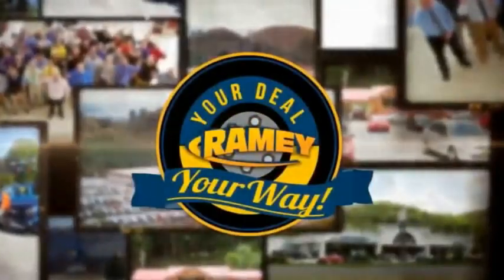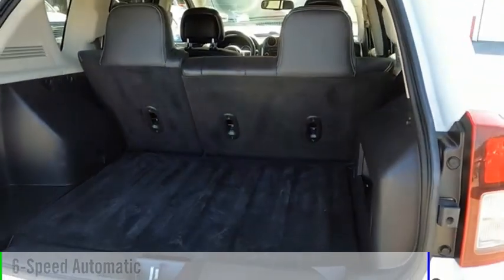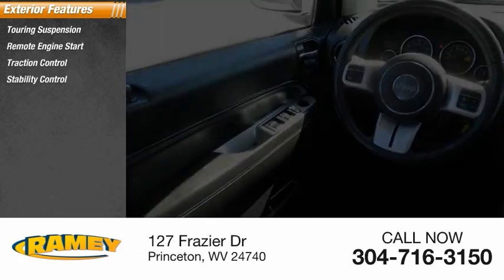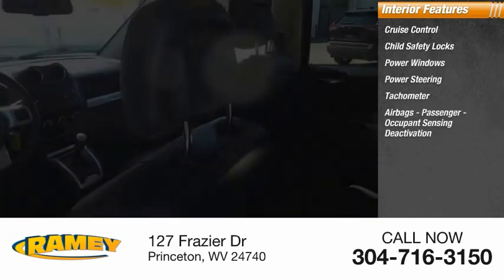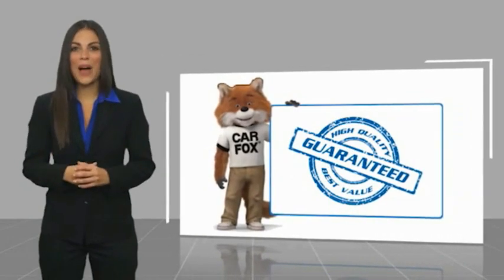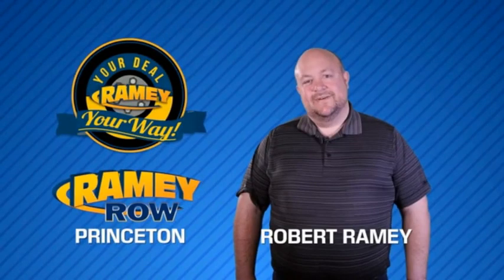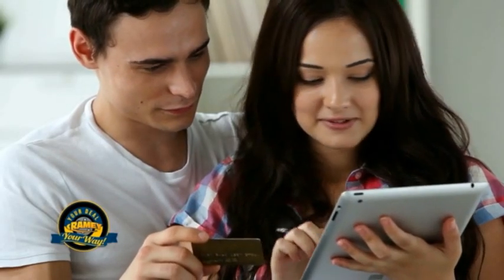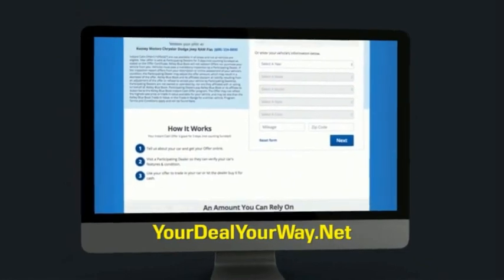2016 Jeep Compass Princeton WV 2-T5630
2016 Jeep Compass Latitude

Ramey Motors
127 Frazier Dr